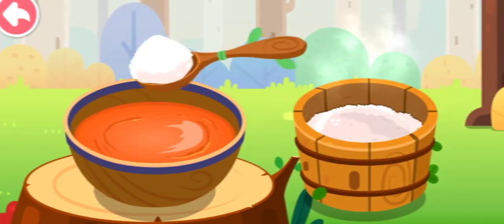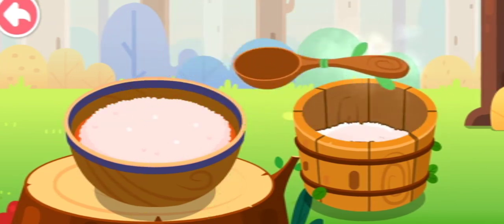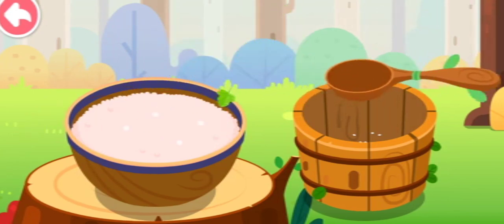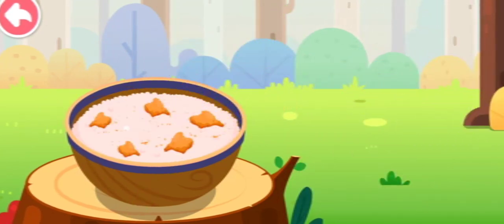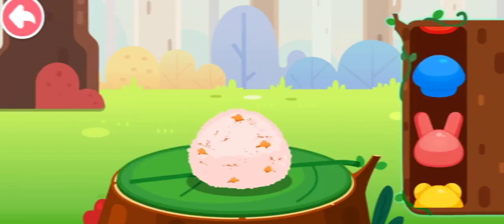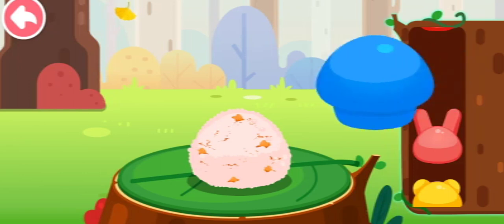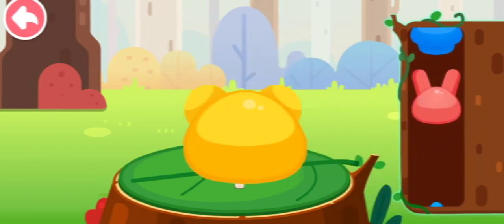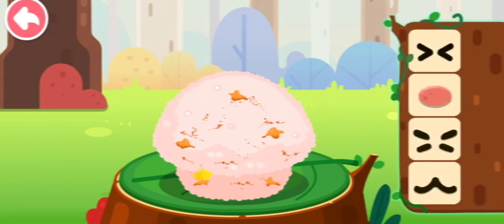Cooking Capers with the Forest Pandas: A Delicious Adventure!पांडा कार्टून//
English Description:
"Join the adorable pandas of the Panda Forest as they embark on thrilling cooking adventures! In this popular kids cartoon, these lovable characters showcase their culinary skills while exploring the enchanting forest. From baking delectable treats to creating mouthwatering dishes, the pandas serve up endless fun and excitement. With their infectious laughter and valuable life lessons about teamwork and creativity, this charming series is loved by children worldwide. Get ready to be whisked away into a world of imagination and delicious delights with the Panda Forest Cooking Kids Cartoon!"ki

baby bus  .

Worldwide Description:
"Experience the global phenomenon that is the Panda Forest Cooking Kids Cartoon! Follow the captivating journey of the beloved pandas as they cook up a storm in the enchanting forest. This internationally acclaimed series captures the hearts of children across the world with its delightful characters, engaging storylines, and mouthwatering recipes. From heartwarming moments to thrilling adventures, this show not only entertains but also imparts valuable life lessons about friendship, perseverance, and the joy of cooking. Join the millions of young fans who have fallen in love with this extraordinary cartoon, and let the Panda Forest whisk you away to a world filled with imagination, laughter, and culinary magic!"

your panda.